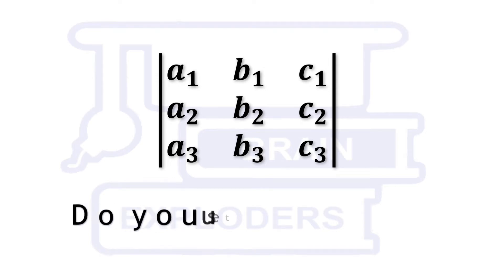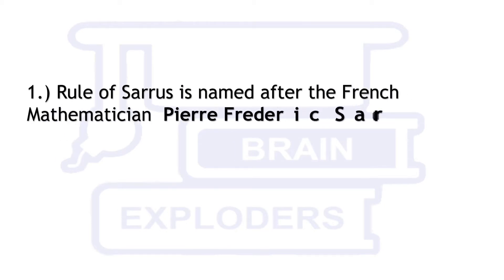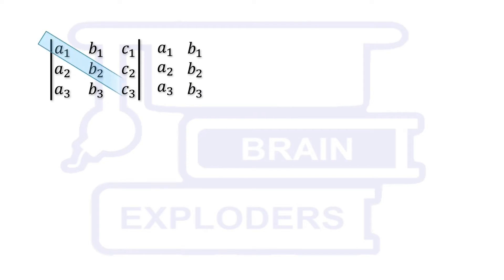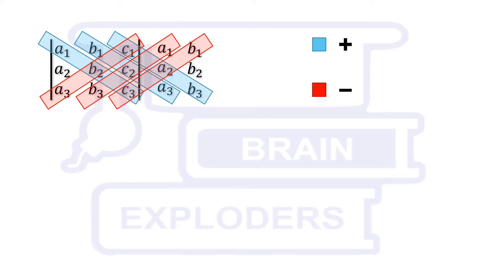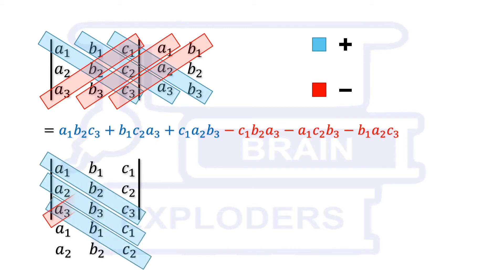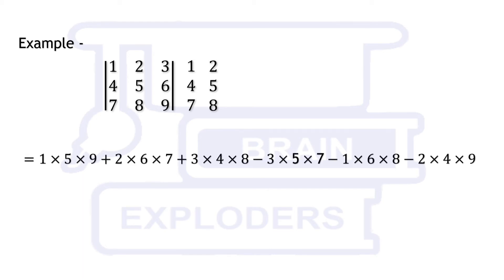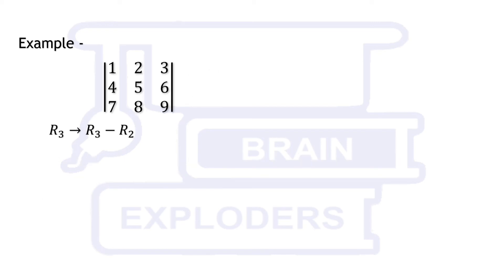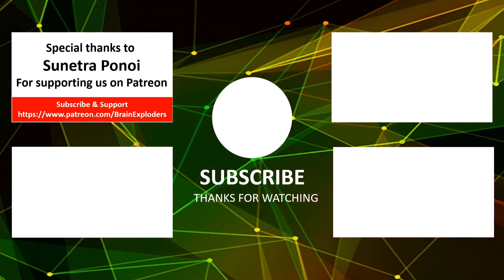Rule of Sarrus: How to fast calculate 3x3 determinant | basketweave method | Linear Algebra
In linear algebra, the Rule of Sarrus is a mnemonic device for computing the determinant of a 3x3 matrix named after the French mathematician Pierre Frédéric Sarrus.

Sarrus' rule is also known as basketweave method.

00:00 | What is your method to find value of 3x3 determinant?
00:15 | What is Sarrus' Rule?
01:16 | Example of Sarrus' Rule